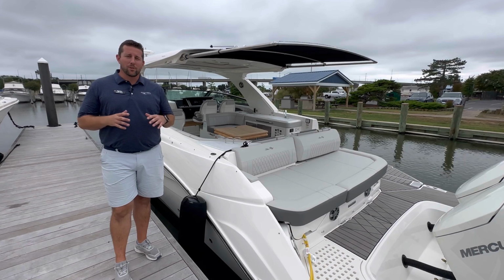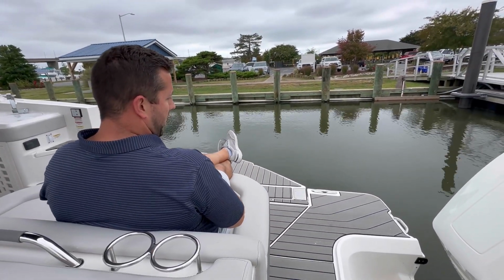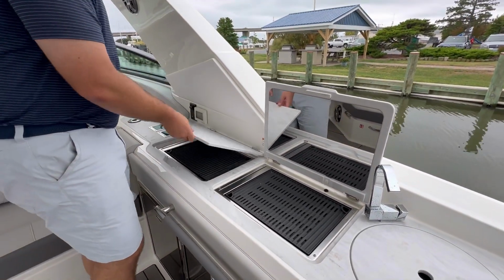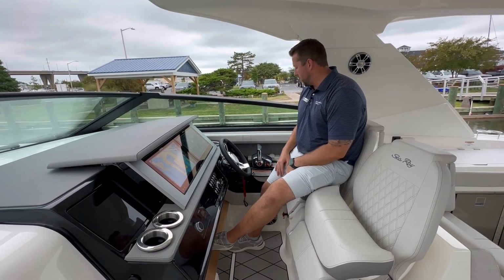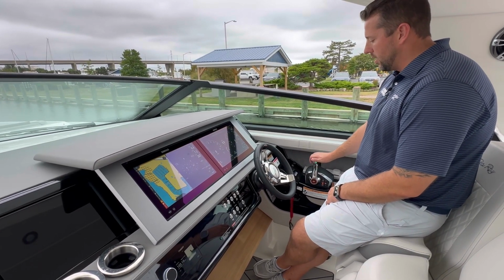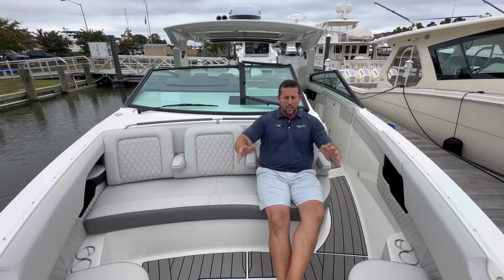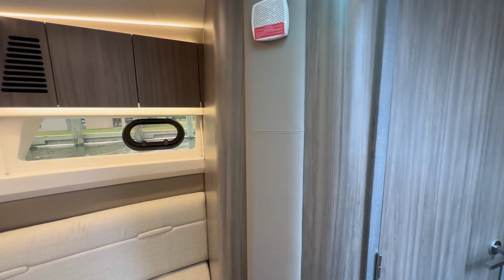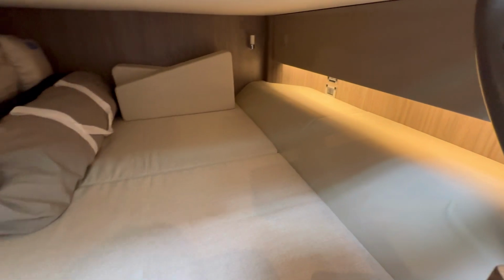2025 Sea Ray SLX 400 Outboard Boat For Sale at MarineMax Kent Island, MD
The 2025 Sea Ray 400SLX-OB, a true masterpiece of innovation and luxury on the water. With sleek lines and sophisticated styling, this boat is sure to turn heads wherever it goes. Equipped with powerful outboard engines, the 400SLX-OB offers thrilling performance and agility, perfect for cruising or watersports adventures. Step aboard and experience the spacious and elegant cockpit designed for comfort and entertainment. The thoughtfully laid out seating areas provide ample space for socializing, while premium amenities such as a wet bar and customizable stereo system ensure a luxurious experience for all on board. Whether you're exploring new destinations or enjoying a day of leisure on the water, the 2025 Sea Ray 400SLX-OB promises an unforgettable boating experience where every detail has been carefully crafted for your enjoyment.